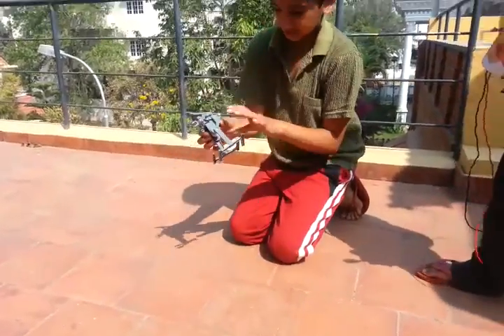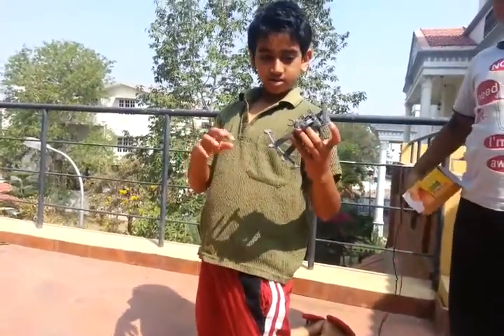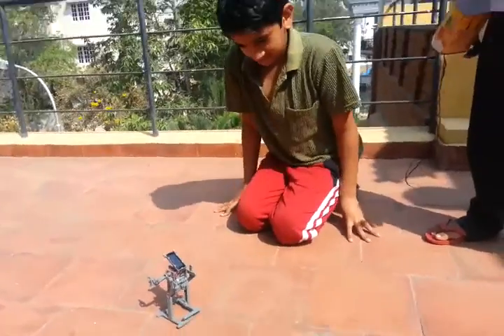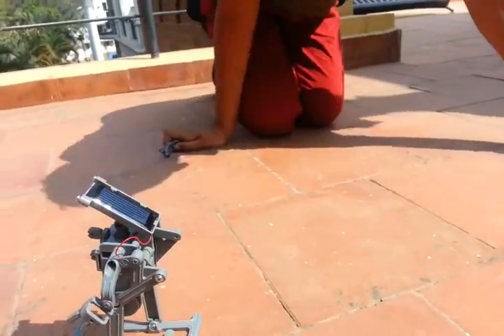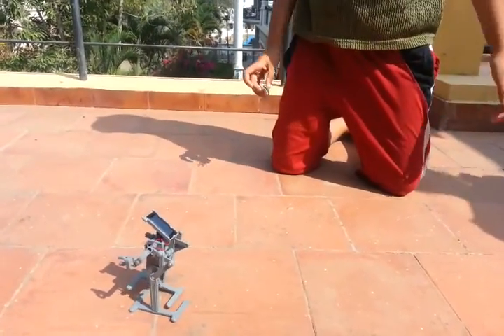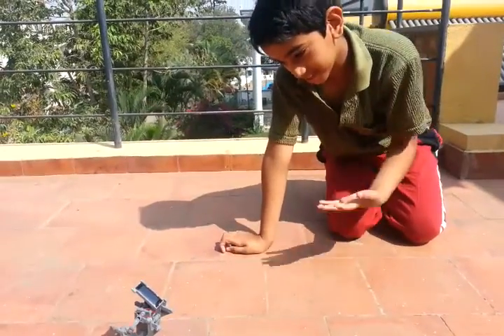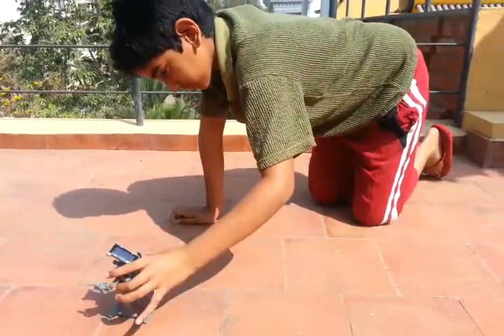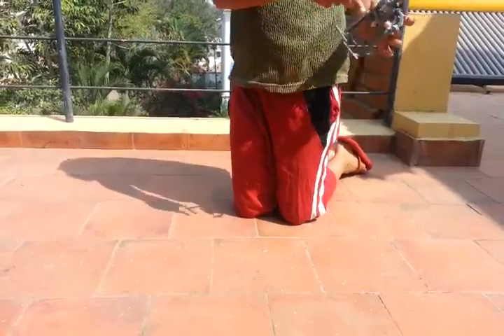Ved shows off his Solar Robot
Built out of a kit to explain the basics of energy, conservation, sustainance and mechanisms.